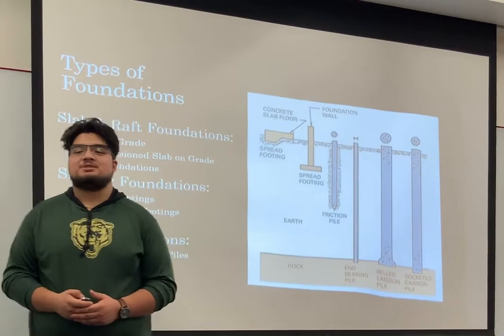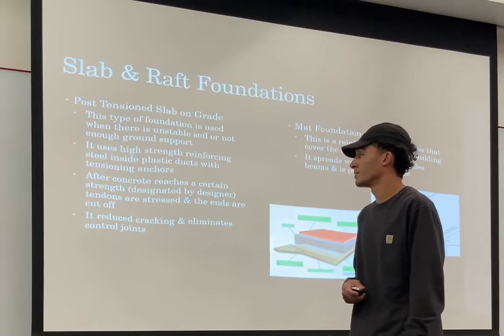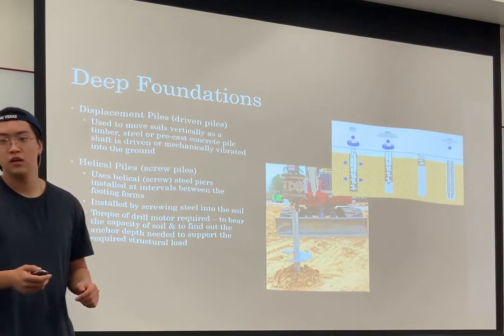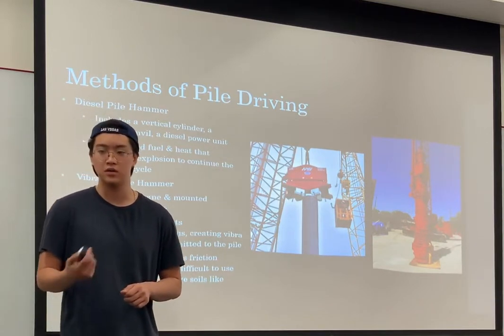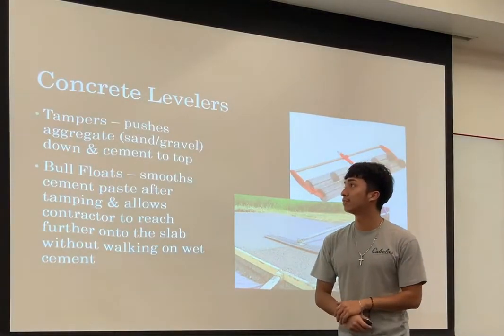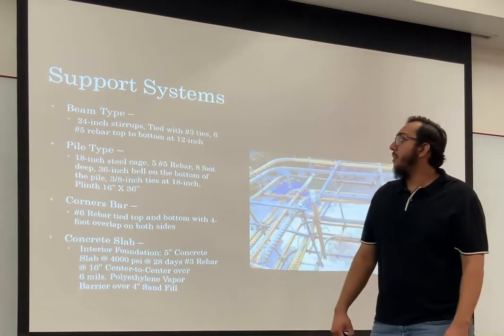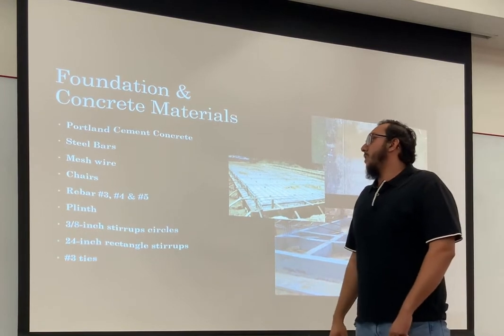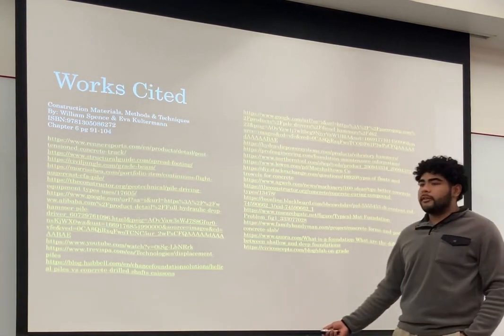Team Project 1 - Chapter 6 Foundations